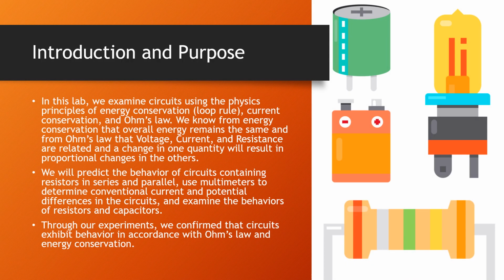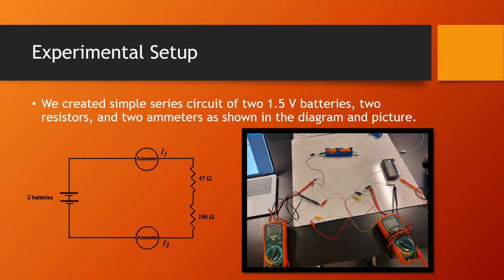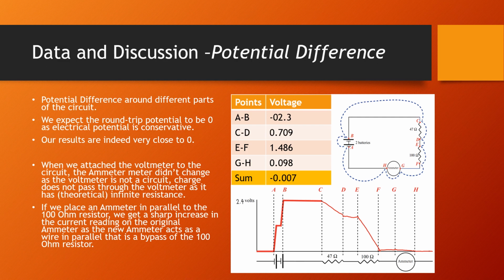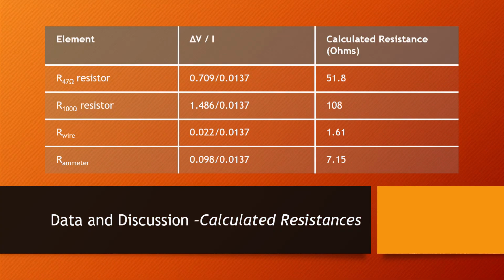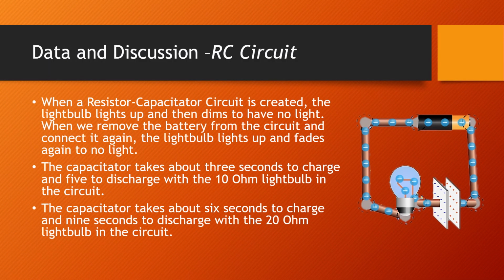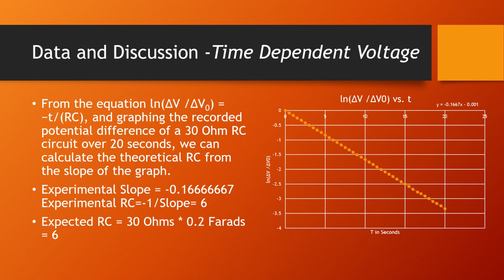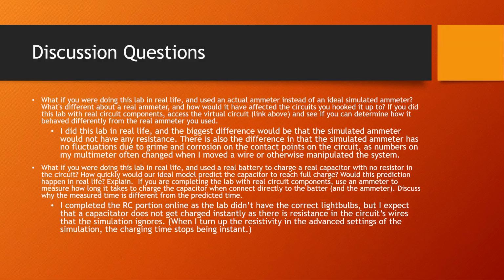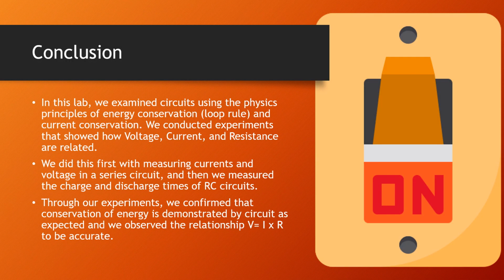2212 Lab 4 Circuits